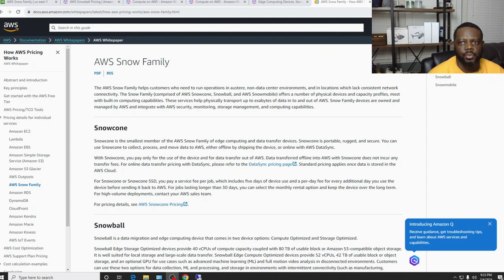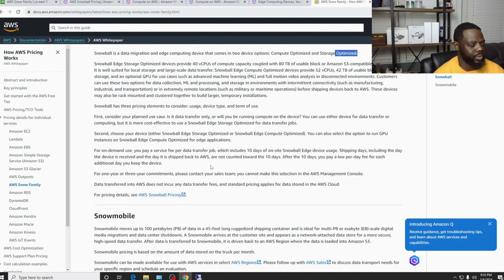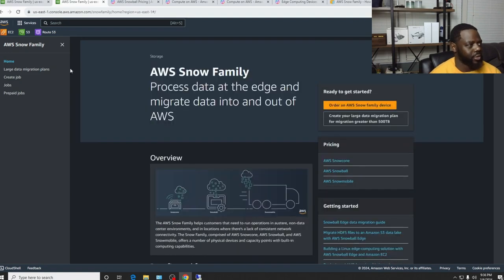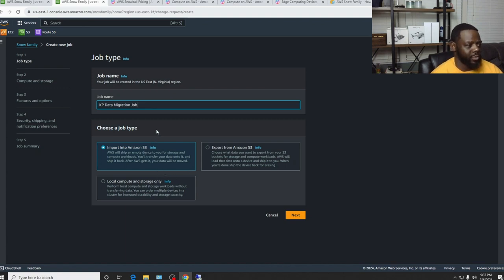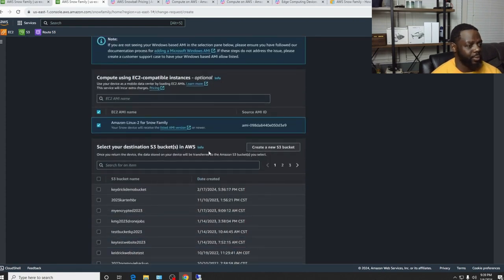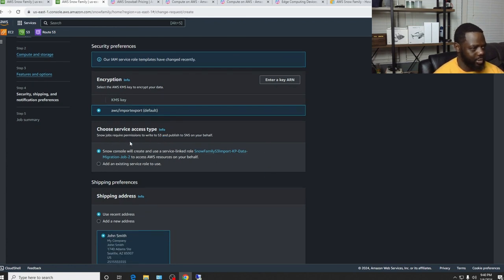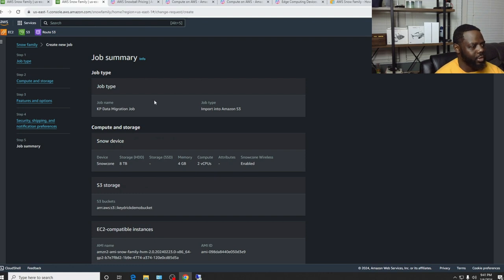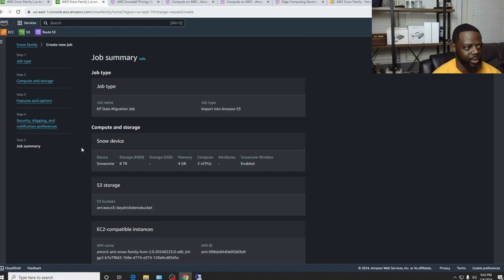The Ultimate Guide to AWS Snow Family Job Creation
The Ultimate Guide to AWS Snow Family Job Creation | AWS Cloud Tutorial for Beginners
Are you new to AWS Cloud or looking to expand your cloud computing expertise? In this video, we provide a step-by-step tutorial on how to create a job using AWS Snow Family, including AWS Snowcone, AWS Snowball, and AWS Snowmobile. Whether you're an AWS beginner or an experienced user aiming to streamline your data migration and edge computing workflows, this guide will help you master the process.
🔹 What You’ll Learn in This Video:✅ Overview of AWS Snow Family and its use cases✅ How to create and manage AWS Snowball and Snowcone jobs✅ Best practices for secure data transfer and edge computing✅ How AWS Snow Family helps with large-scale data migration✅ Hands-on demo with real-world applications
This tutorial is perfect for AWS enthusiasts, cloud architects, DevOps engineers, and IT professionals looking to optimize data transfer solutions in AWS.